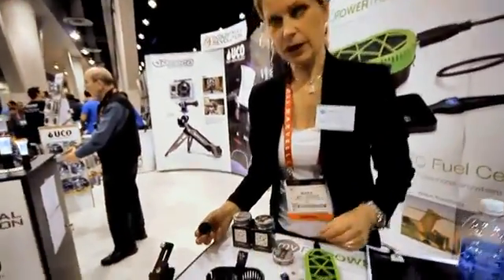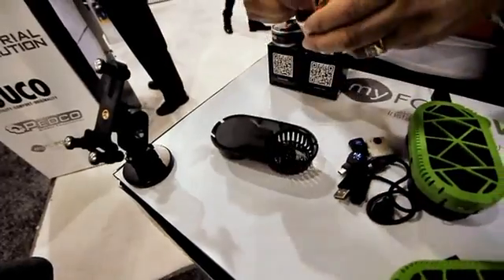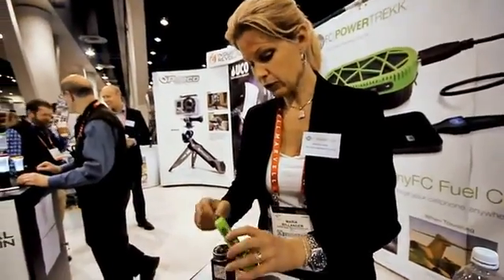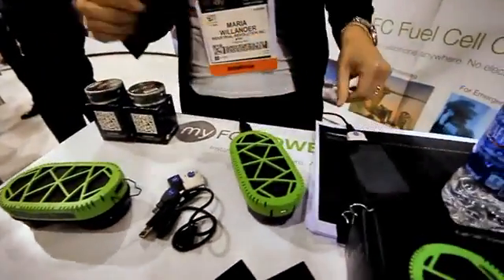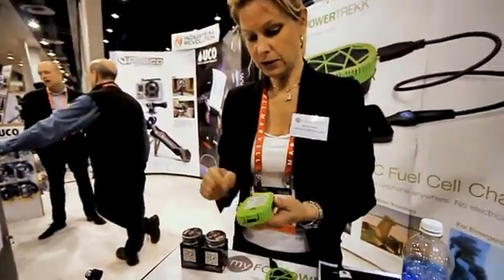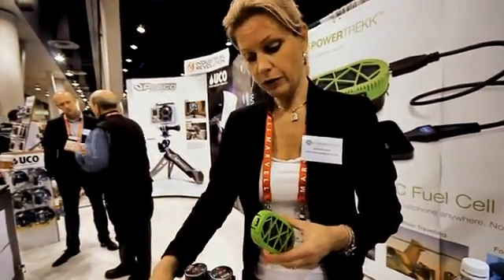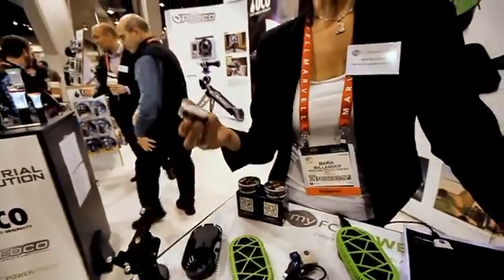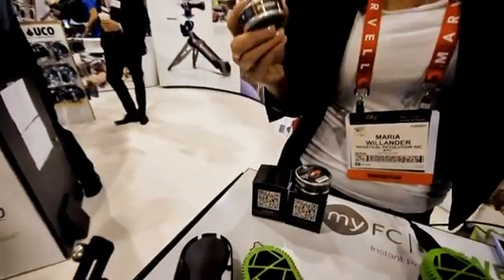Cargador de Celular que funciona con agua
Científicos del Real Instituto de Tecnología, Estocolmo, Suecia, han desarrollado el primer dispositivo de carga activado por agua para teléfono móvil en el mundo. El dispositivo se puede alimentar con agua dulce o salada. El agua no tiene que estar completamente limpia. El cargador PowerTrekk MyFC se basa en la tecnología de células de combustible desarrollado en KTH. Así lo reseña el diario El Impulso.

Una fuente de energía para el teléfono móvil, ya puede ahora estar tan próxima como el grifo más cercano, un arroyo o incluso un charco, con el primer dispositivo de carga activado por agua en el mundo. Basado en la tecnología de células de combustible micro han desarrollado en el Kungliga Tekniska högskolan (KTH), Real Instituto de Tecnología de Estocolmo, el MyFC PowerTrekk que utiliza agua ordinaria para prolongar la duración de la batería para los dispositivos de hasta 3 vatios.